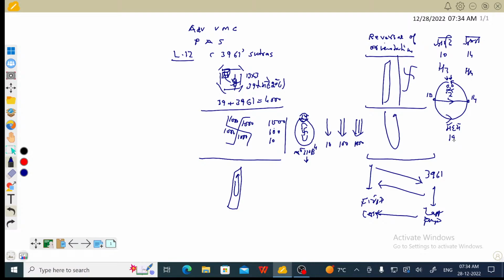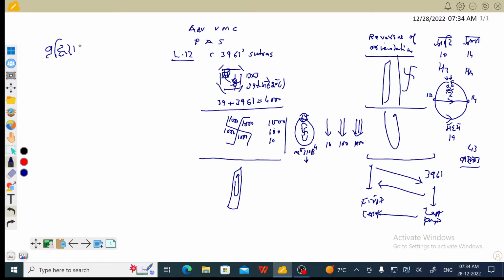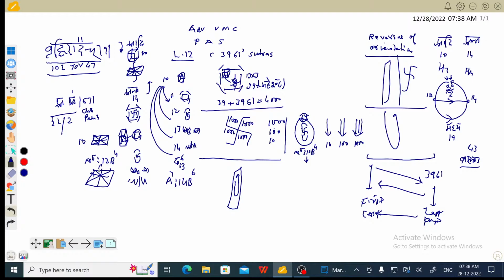Lesson -12 Panini Ashtadhayayi